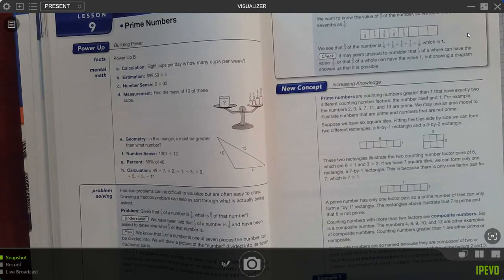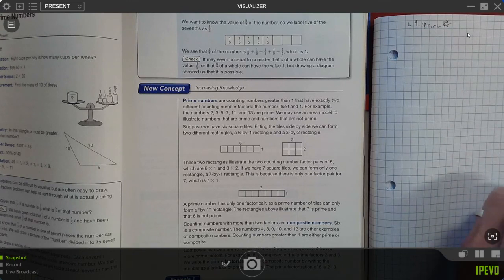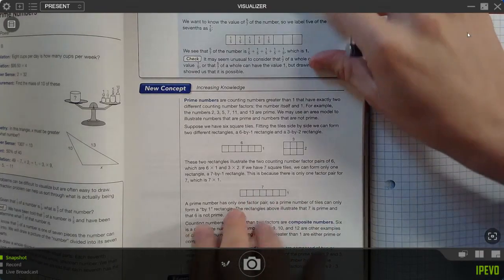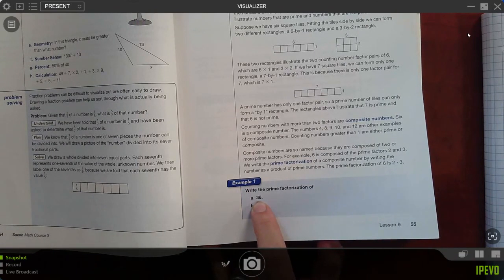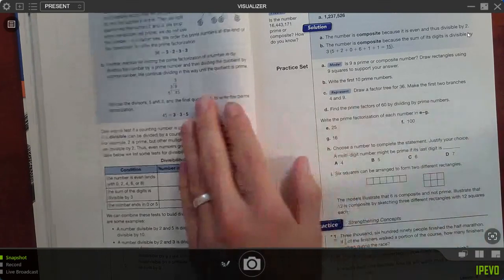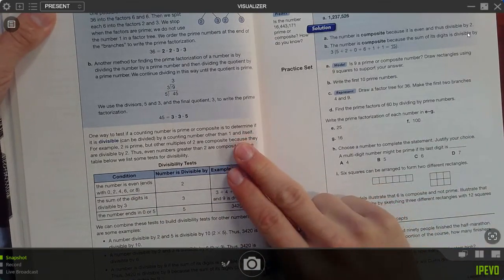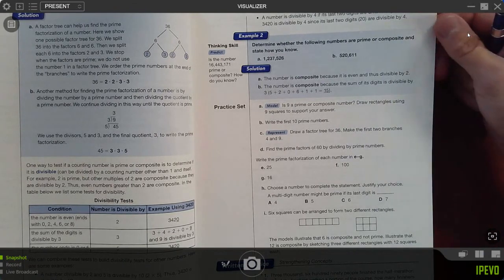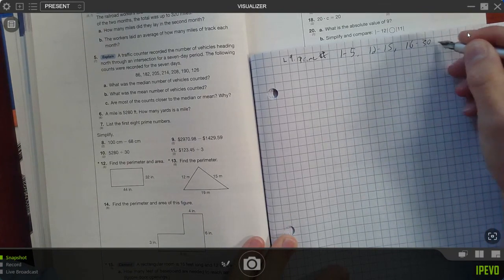Saxon Math Course 3 Lesson 9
1-5, 12-15, 16-30 even